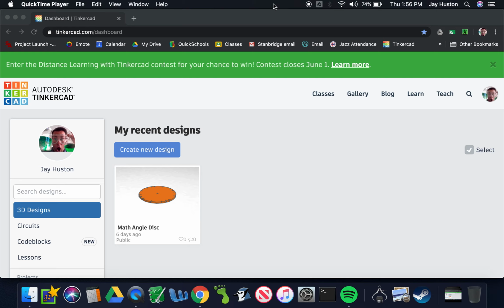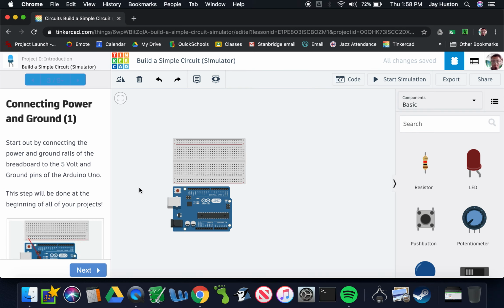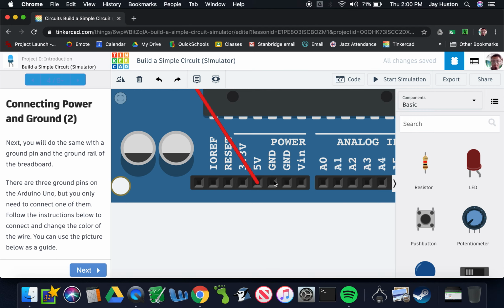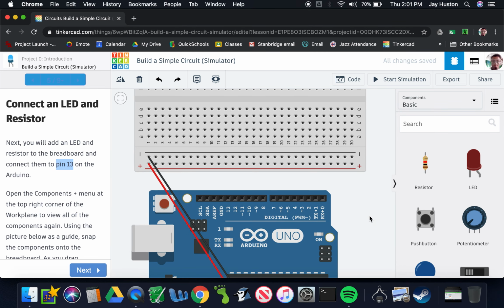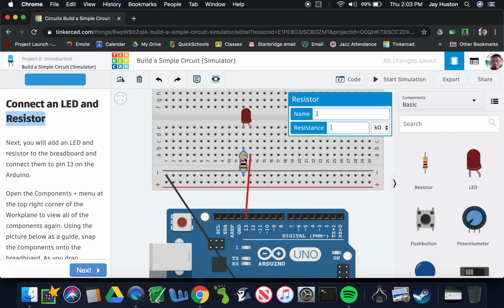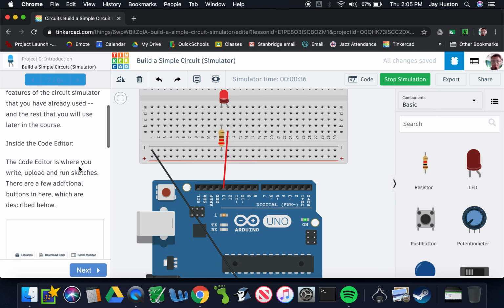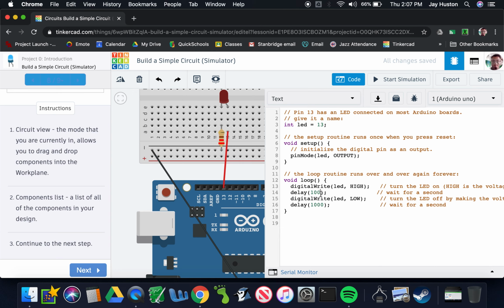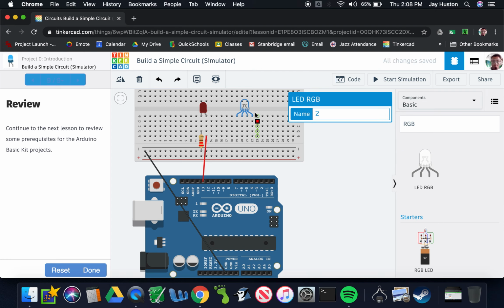Intro to Programming Arduino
A video introducing programming an Arduino simulator on Tinkercad.com